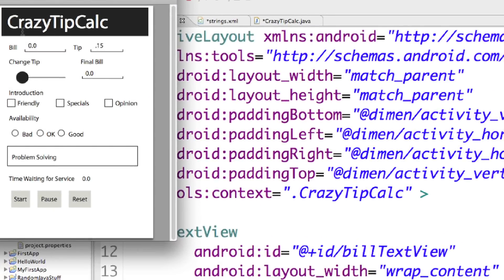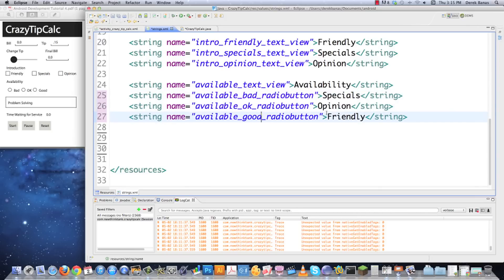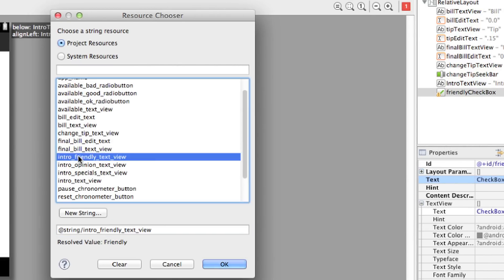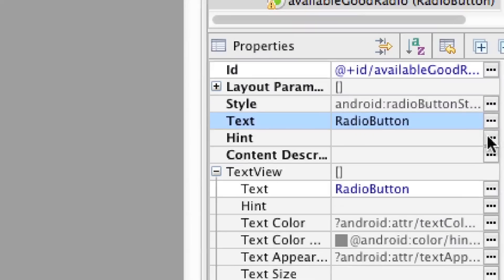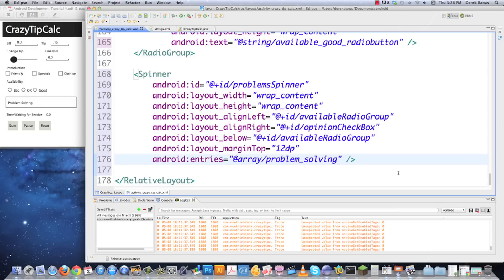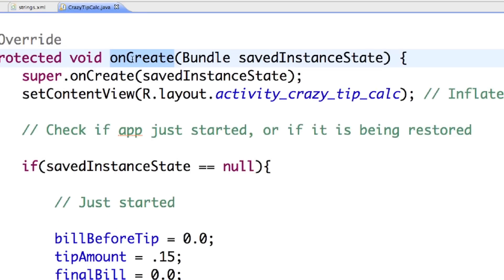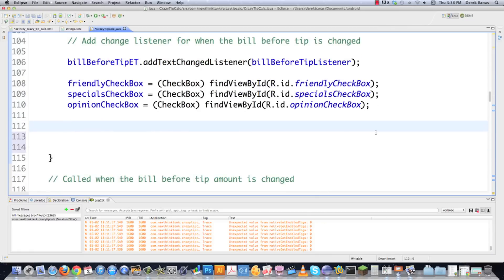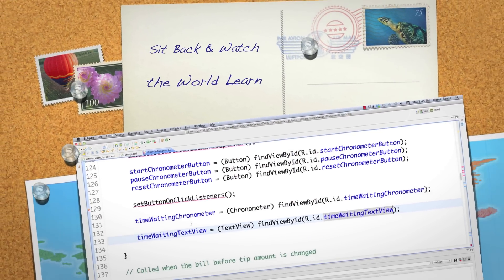Android Development Tutorial 4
Welcome to part 4 of my Android Development Tutorial. In the last part, I showed you how to put together an Android User Interface. This time I will add to that app in a big way!

Over the course of this tutorial and the next I will cover RadioButtons, RadioGroups, CheckBoxes, DropDows (Spinners), Buttons, Chronometers, ChangeListeners, ItemSelectedListeners, onClickListeners and much more.